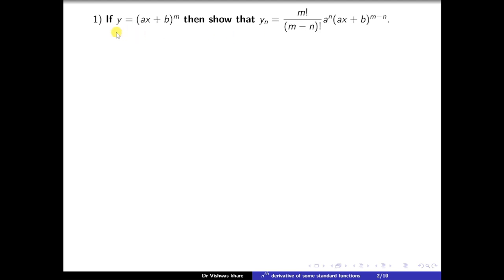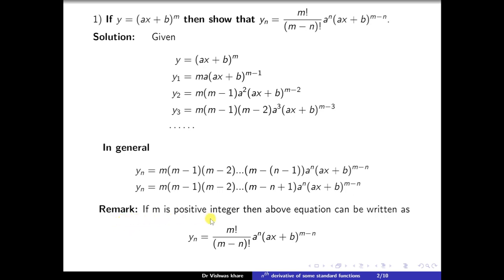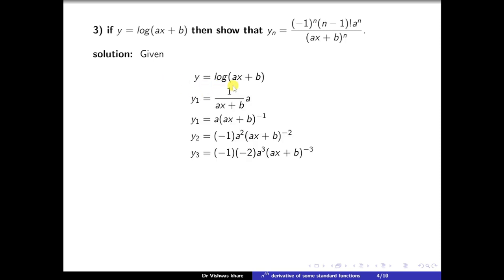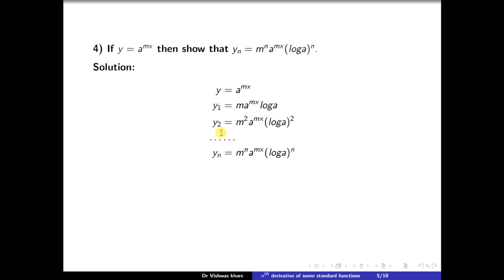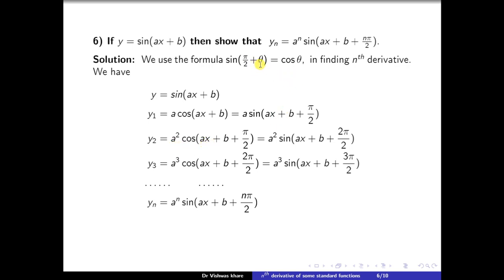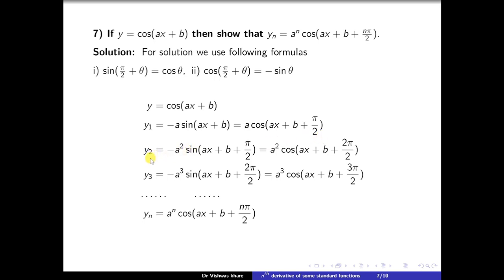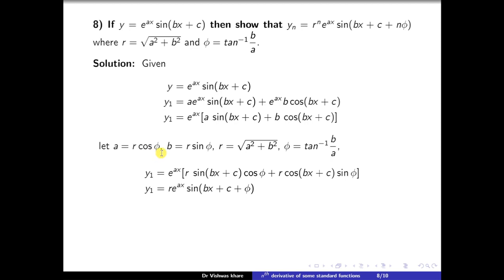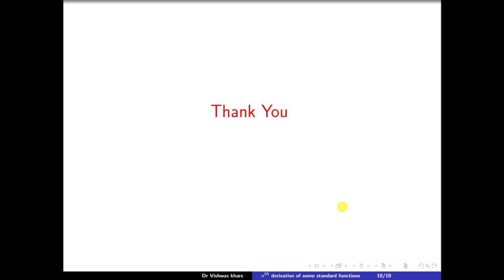NTH DERIVATIVE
This video contains theorems and problems related to Nth derivatives